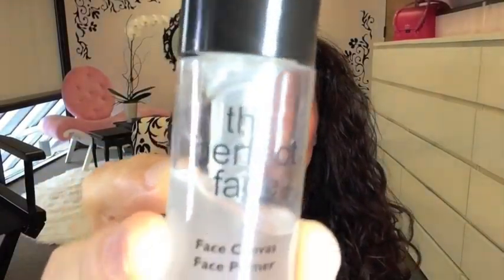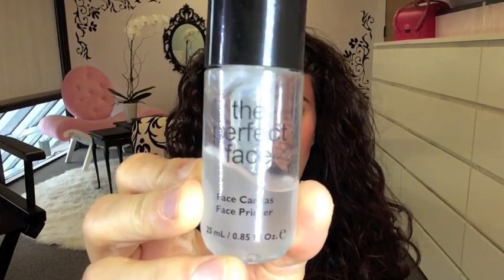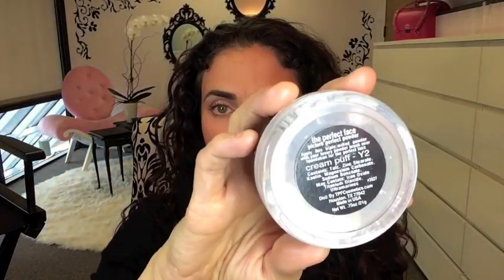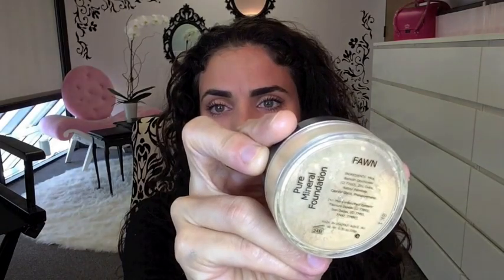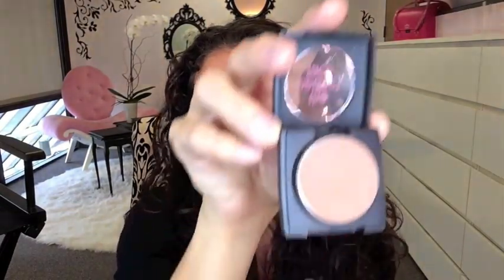6 1/2 minute Busy Mom Makeover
Now that I have 3 little boys and a full time business life is crazy, busy and no time for anything. I know a lot of your can relate. So with many requests I've created my 6 1/2 minute busy mom makeover, This look is not just for moms. Its for anyone who may feel like they dont have time to do their makeup. But with only 6 1/2 minutes anyone has the time to feel a little more beautiful. I've listed all of the product links and social media below.
Blessings,
Danielle